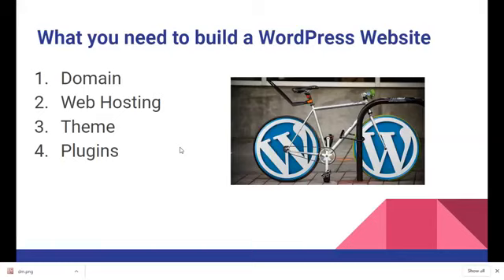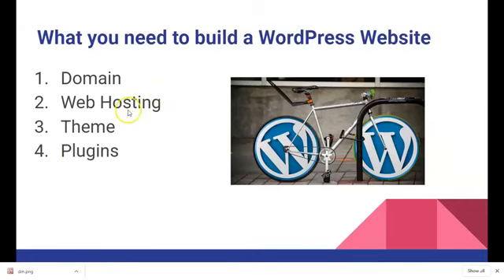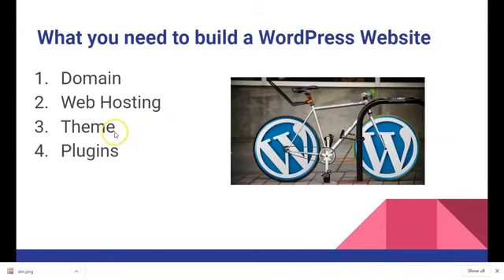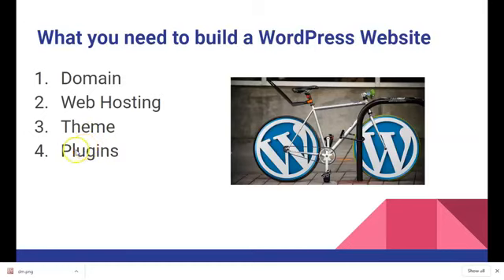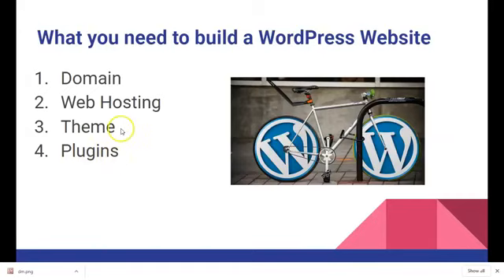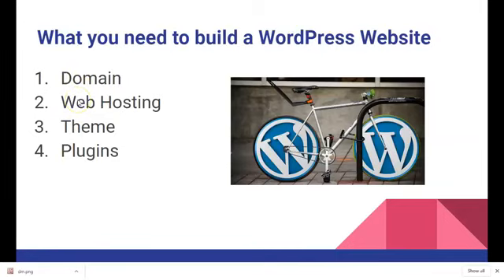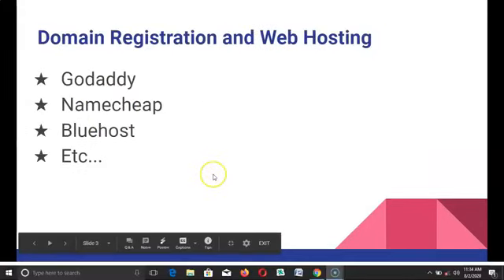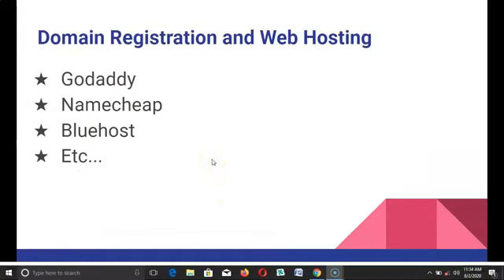WordPress web design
How to build a website, the beginner's